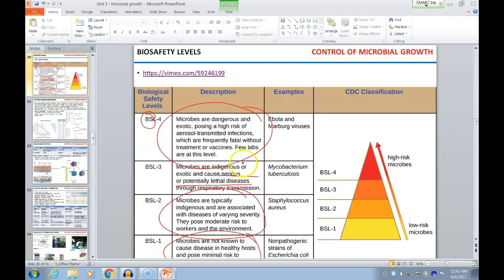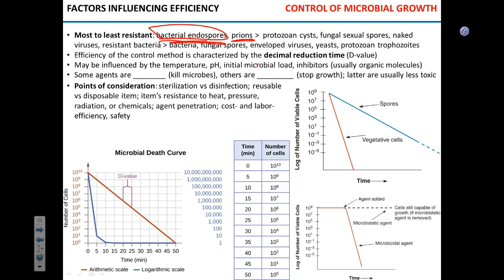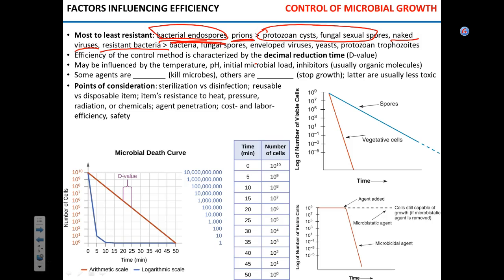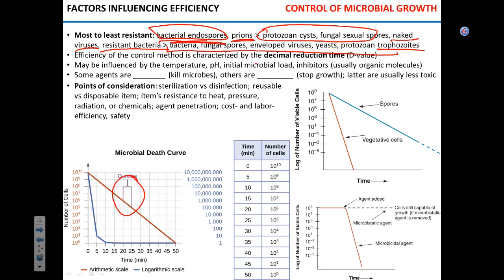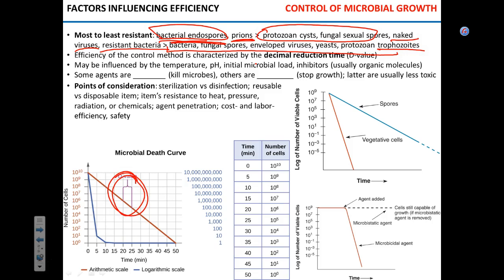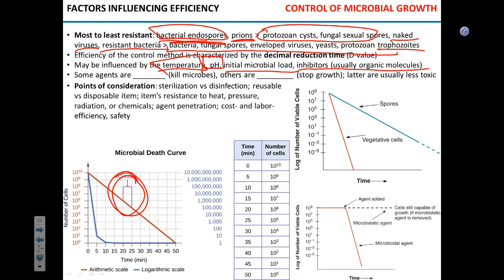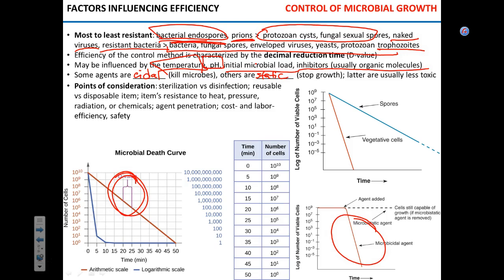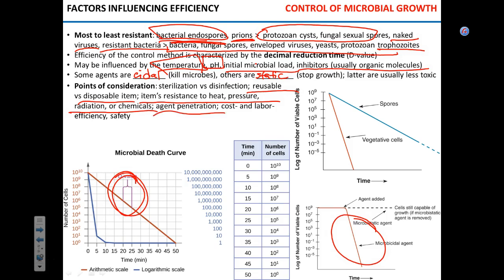Considerations for control